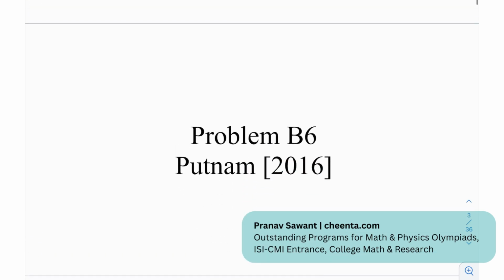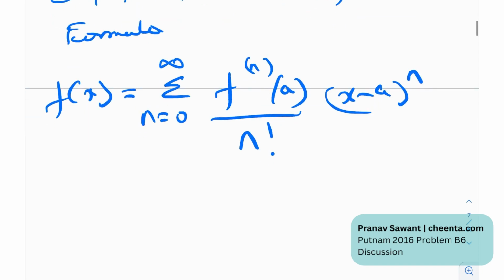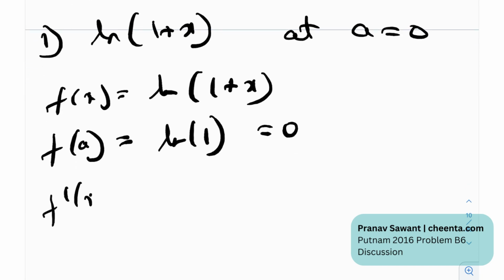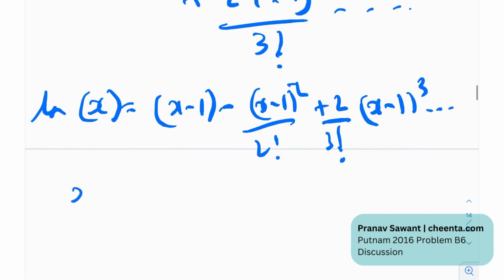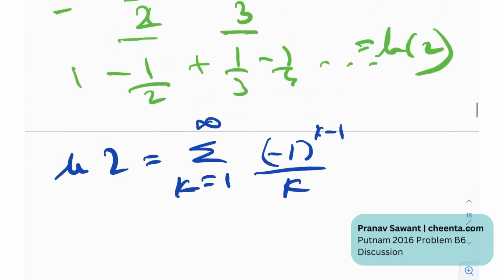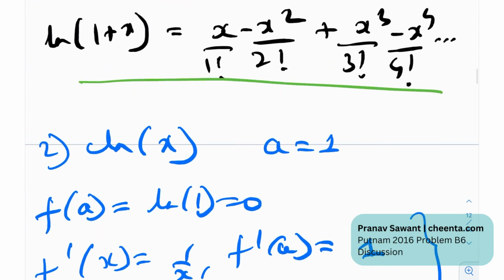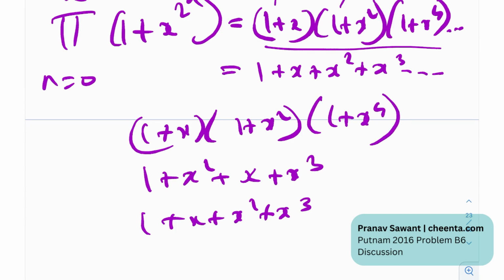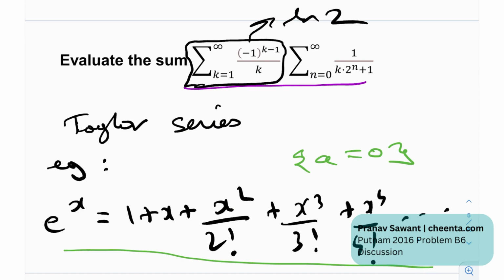Taylor and Maclaurin Series and its Expansion | Putnam 2016 Problem B6 Solution | Calculus | Cheenta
In this video, we are going to solve Putnam 2016 Problem B6 and learn about:
1. Taylor and Maclaurin Series and Expansions of In(x), In(2) and In(1 + x)
2. Summations and Integrals
3. Infinite Geometric Sequences and Integrations by parts
4. Book Suggestions for College Mathematics
5. A similar but challenging problem